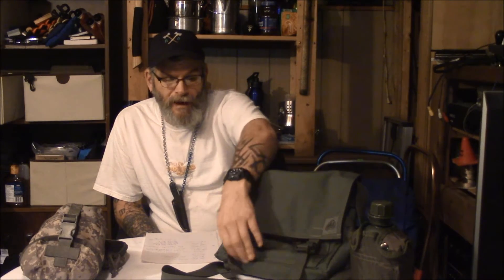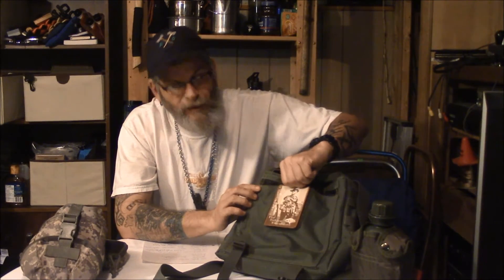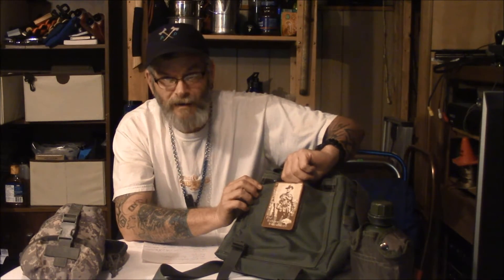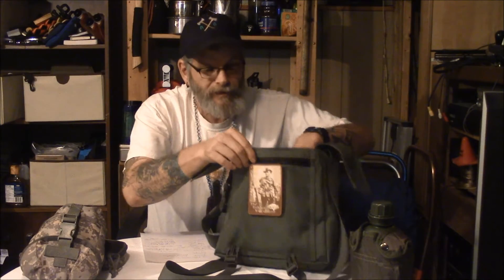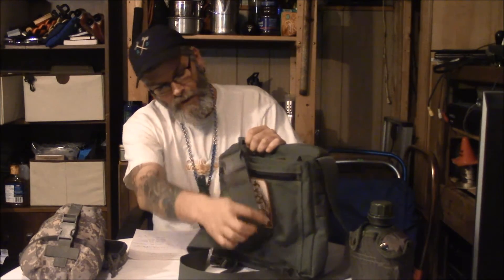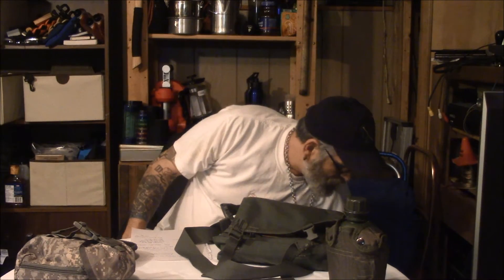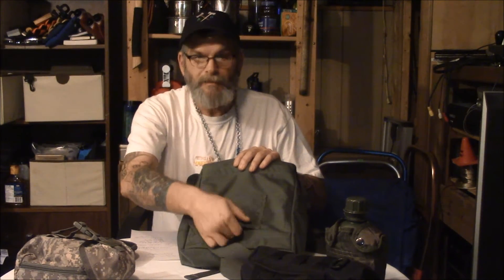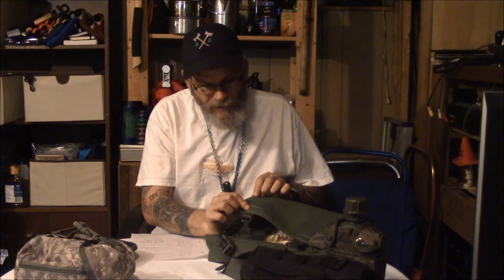The Hidden Woodsmen Haversack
This is my review on the Hidden Woodsmen Haversack made by Malcolm Cordorre and yes I use a cheat sheet and actually drop a bag during the video lol.